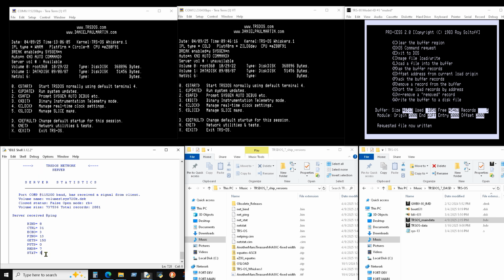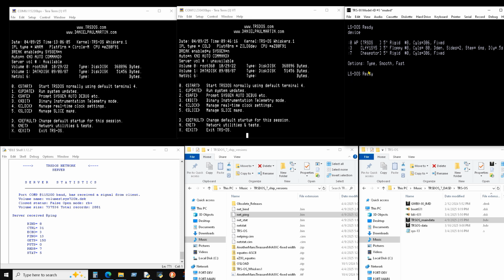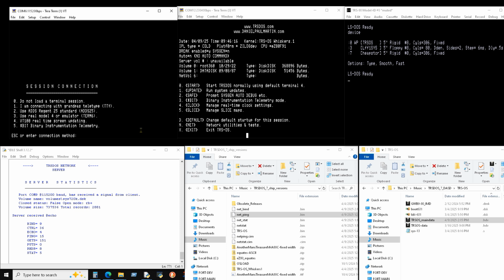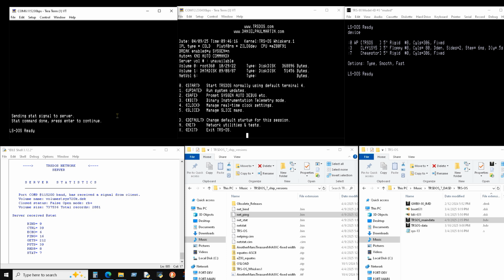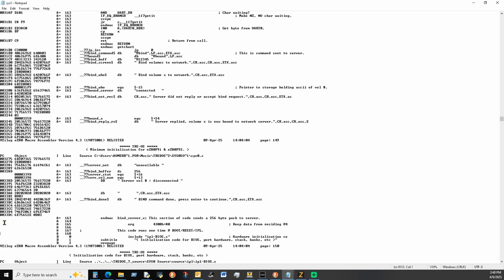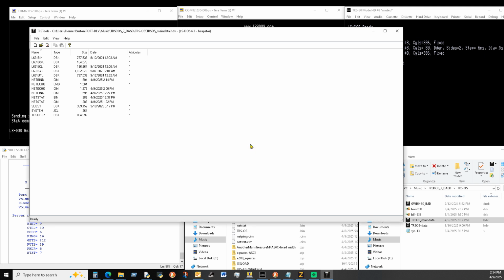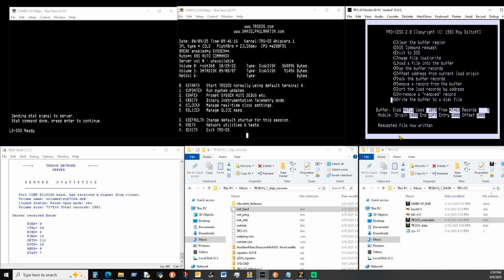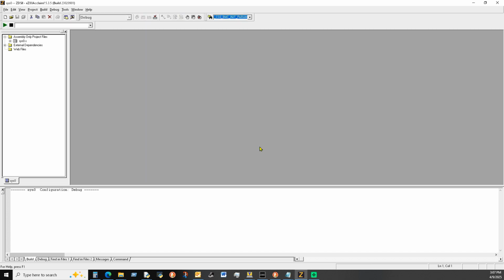Convert IMAGE to LOAD MODULES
Here we use GP2000 emulator connected to TRS-OS platform running TRSDOS to move files saved from Zilog Development System hardware to TRSDOS.

After copied we use Misosys PROCESS command to convert this file to a TRSDOS command file.

This command is then executed on Circle M hardware.

This video has good examples of using TRS-NET software. This software is being used to connect modern eZ80 hardware to TRS-80 GP200 emulator based on sharing volume file systems.